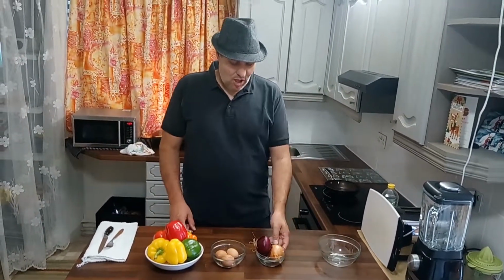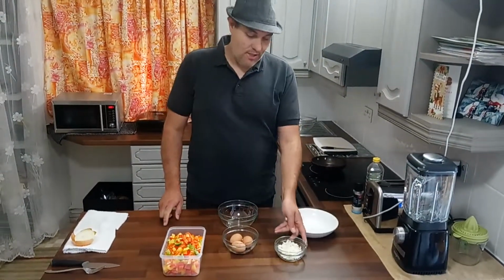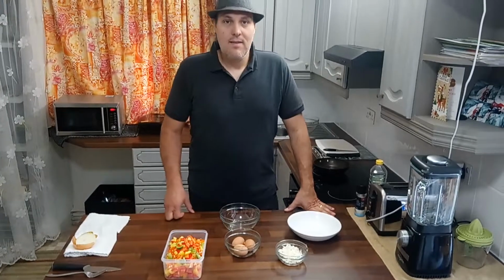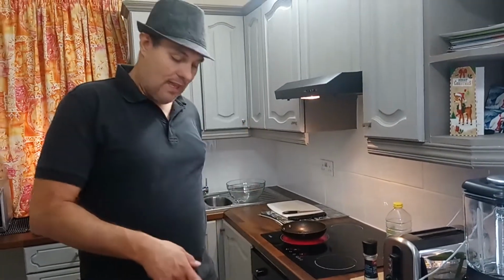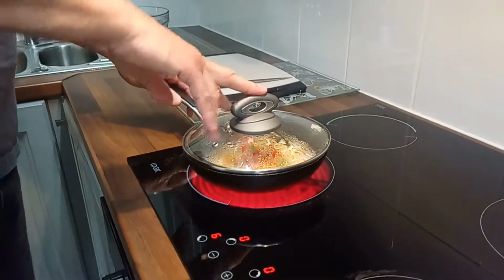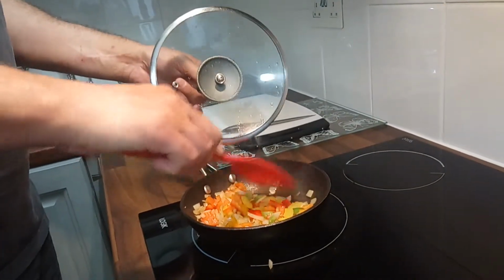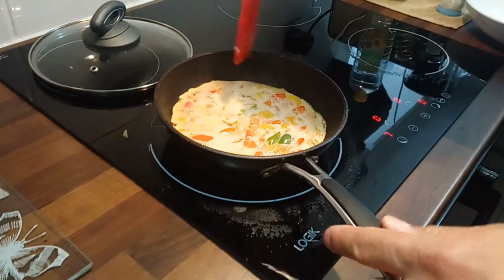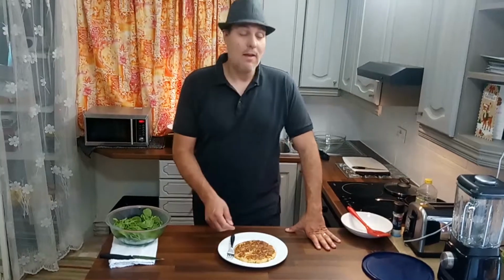Omelette - Easy and healthy recipe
This is an easy and Healthy recipe for Omelettes.  It can be done in a few minutes and is delicius. Hope you will enjoy.